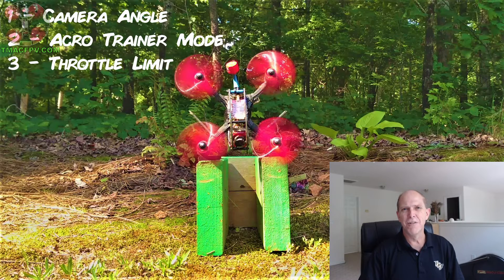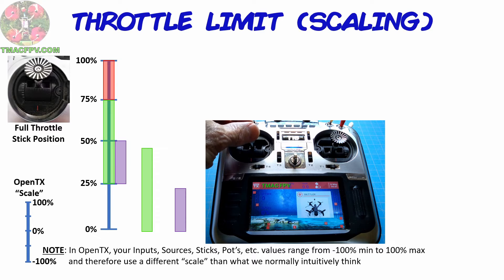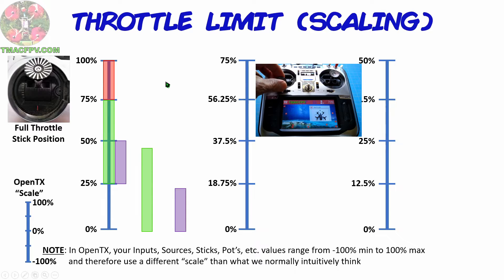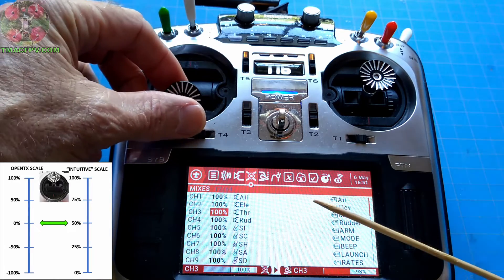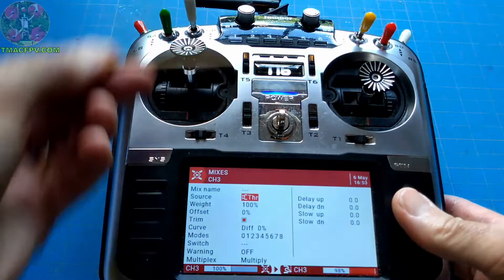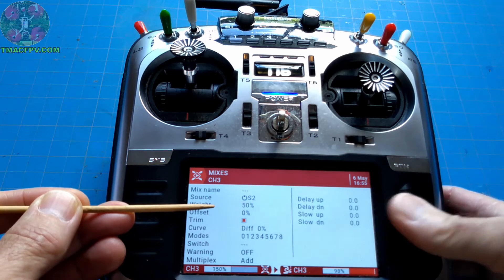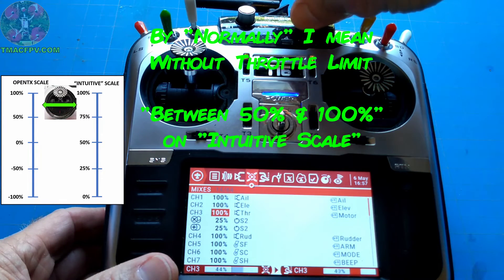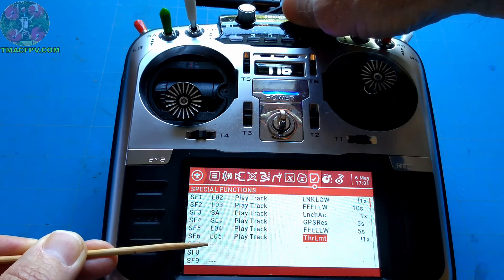Jumper T16 OpenTX Throttle Control (DIALED IN!)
Jumper T16 OpenTX Throttle Control (DIALED-IN) / Fly better, smoother, and longer with more precise throttle control using your Jumper T16 and OpenTX! Increase your skills and throttle control and enjoy more precise flying while making smoother cinematic videos! In this video I explain how to do just that with Jumper T16 OpenTX throttle limits.  Get your throttle control dialed-in with higher throttle resolution and better altitude control.  Its great for "rookie" FPV pilots just learning to fly and used by experienced pilots too!  Ready to get your throttle dialed-in?

RESOURCES & LINKS MENTIONED IN THIS VIDEO:
⭐TMac FPV Website (FREE Resources and Rattler Frame in Pilot's Den)⭐

Note:
When you use them to make ANY purchase (not just the linked product) it enables TMac FPV to earn small fees which help support your TMac FPV channel. They are here for your convenience, there is no additional cost to you for using them, and you are not obligated at all to use them.